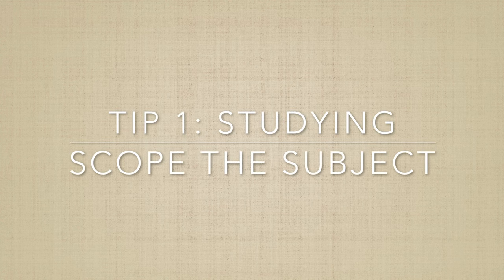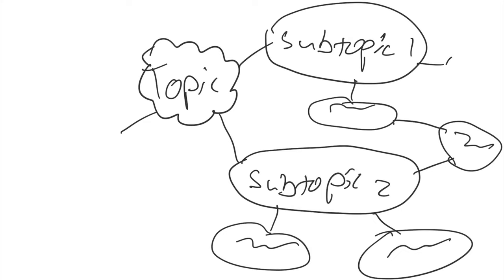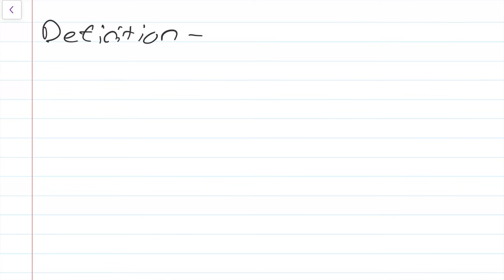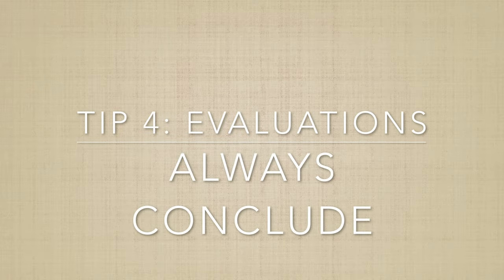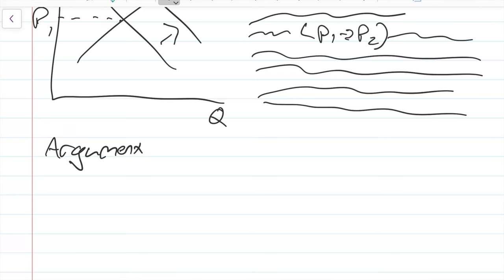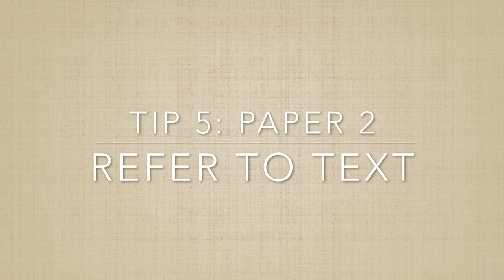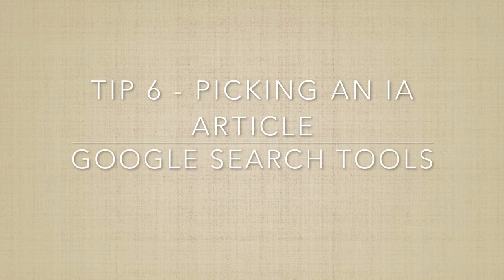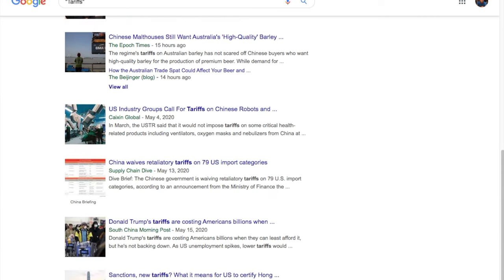IB Economics- 7 Tips and Tricks to Get a 7 for Your IB Diploma Economics Grade!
Hi guys, in this video I go over 7 tips that you should be taking in order to get a 7 in IB economics. This video is specific for the IB diploma, and covers points ranging from essay structure tips to how to study for the essays.